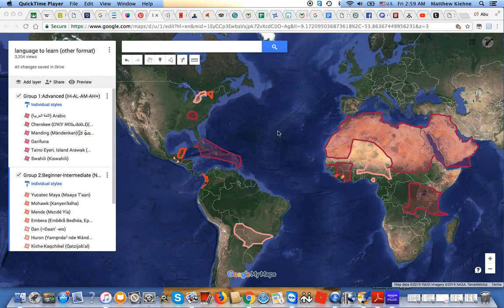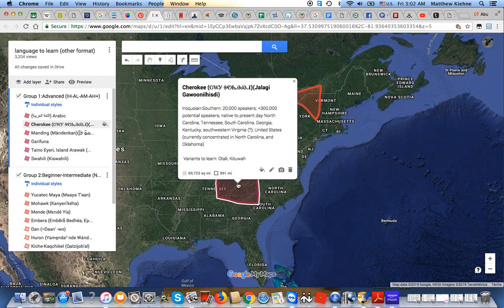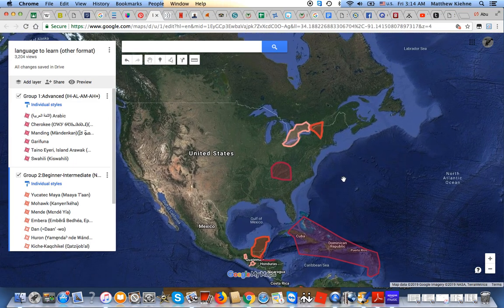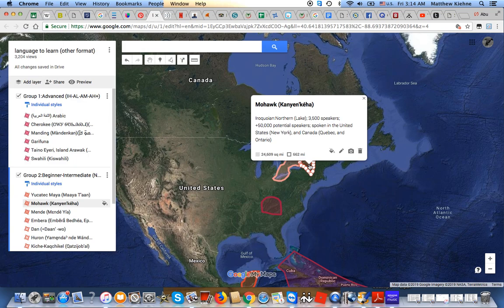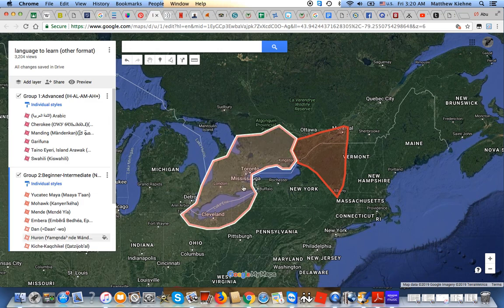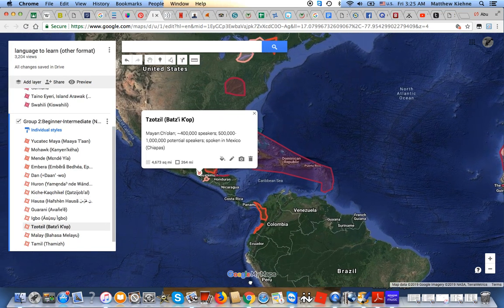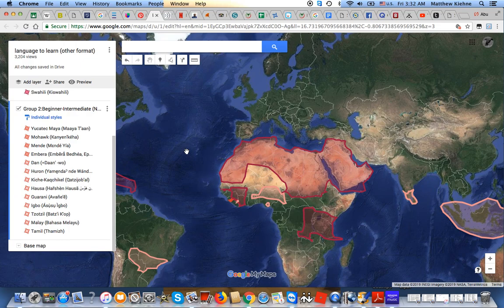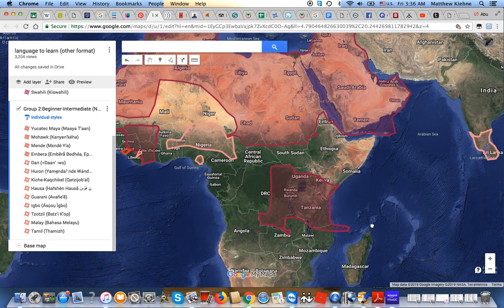Language list update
Group 1: Advanced-Native (IH-AL-AM-AH-S/D)
1. Arabic
2. Cherokee
3. Mandingo
4. Island Arawak [Taino Eyeri, Garifuna]
5. Swahili

Group 2: Beginner-Intermediate (NM-NH-IL)
6. Yucatec Maya (IL)
7. Mohawk (NH)
8. Mende (NH)
9. Embera (NH)
10. Dan (NH)
11. Huron (NH)
12. Kiche (NH)
13. Hausa (NH)
14. Guarani (NM-NH)
15. Igbo (NM-NH)
16. Tzotzil (NM-NH)
17. Malay (NM)
18. Tamil [with Malayalam?] (NM)

 note: I am no longer singling out what will be at an intermediate level in group 2, I will see how that goes when I get there but definitely most of group 2 will be at a beginner level.

Honorable mentions that almost made the final list:
-Tlingit
-Tewa
-Ojibwe
-Muscogee
-Nahuatl
-Mixtec
-Goajiro
-Nasa
-Ticuna
-Witoto
-Baniwa
-Tupinamba
-Quechua
-Fulani
-Guere
-Bassa
-Gola
-Yoruba
-Kanuri
-Peve
-Azumeina
-Sango
-Lingala
-Rwanda-Rundi
-Zulu
-Amharic
-Oromo
-Kannada
-Mandarin
-Serbo-Croatian
-Enga